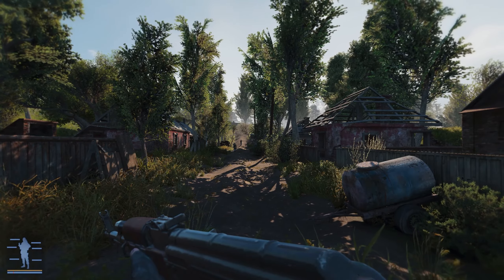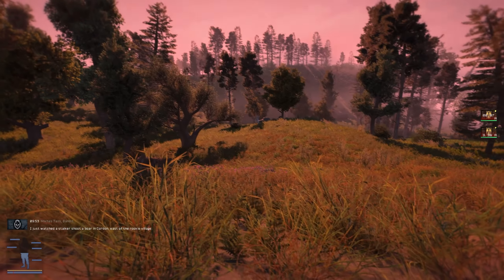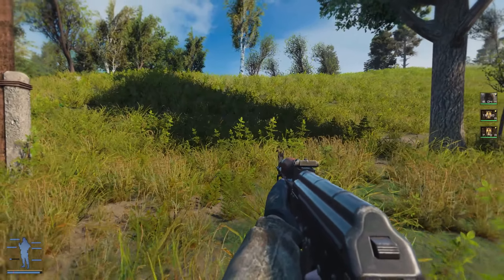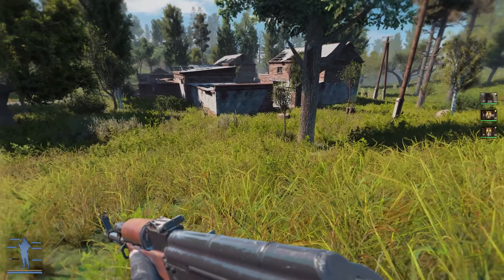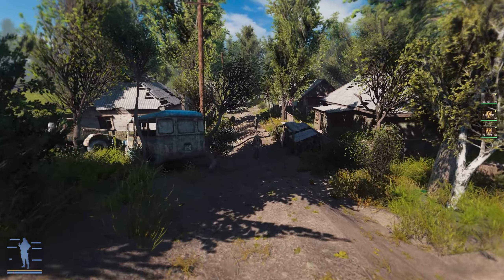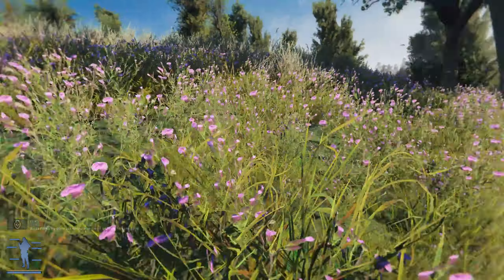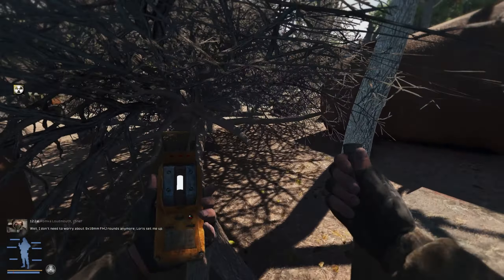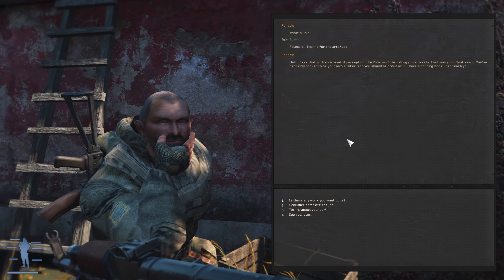S.T.A.L.K.E.R Anomaly | EFP 4.2.5 | Welcome back, Brother...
Ladies and Gents, we are back with Escape from Pripyat 4.2.5! The mod pack has been thoroughly improved with plenty hotfixes and new mods replacing other out-dated mods. In total there are around 338 mods deployed on this pack and it makes the game feel fantastic, I love what they have done to make this work. Enjoy this first episode back!